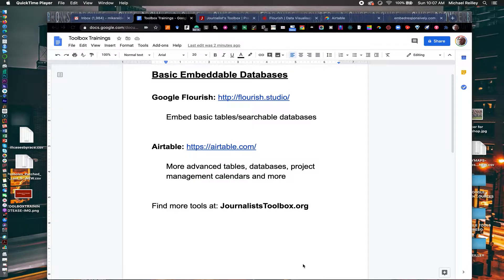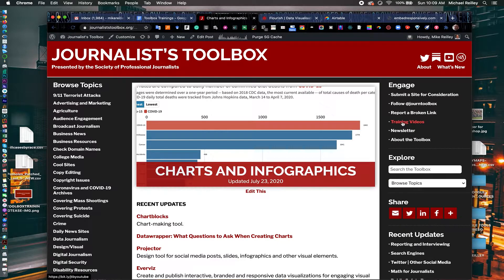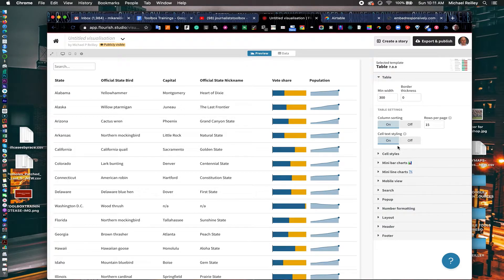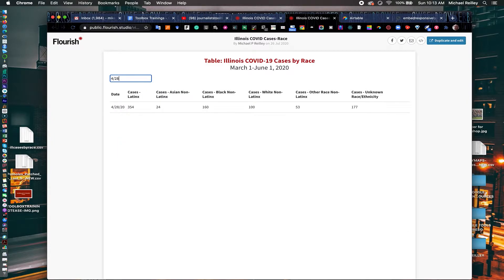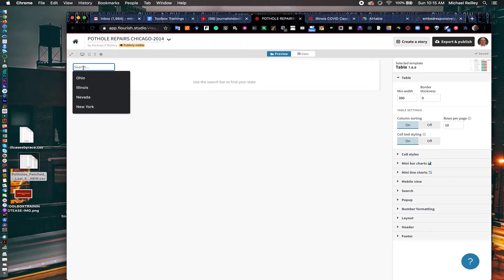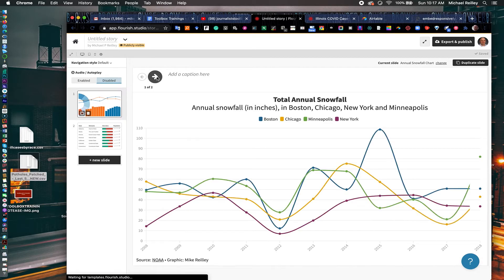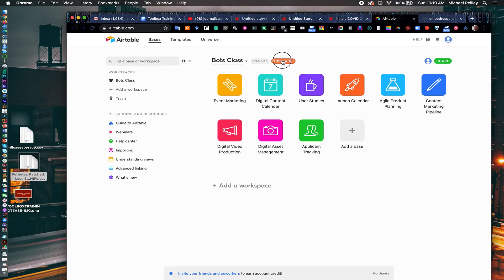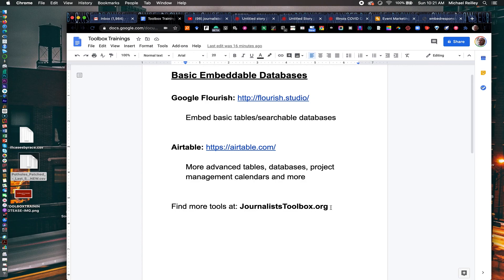Journalist's Toolbox: Building Basic Databases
In this episode, Mike Reilley shows you some basic tools for creating embeddable, searchable databases:

 Embed basic tables/searchable databases

More advanced tables, databases, calendars and more

** Music rights-free via Fiverr